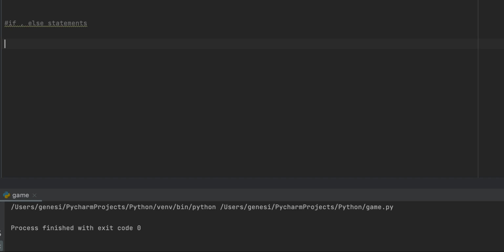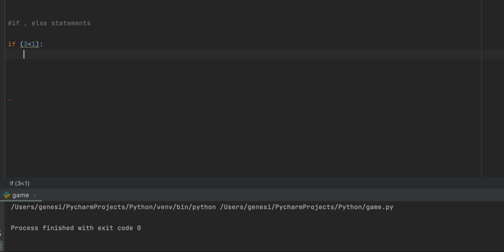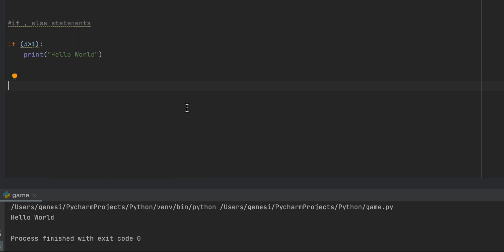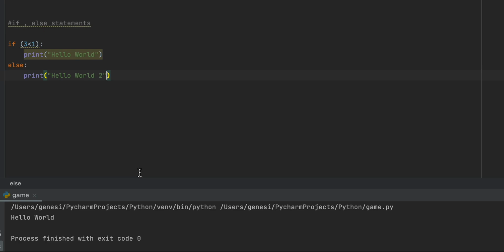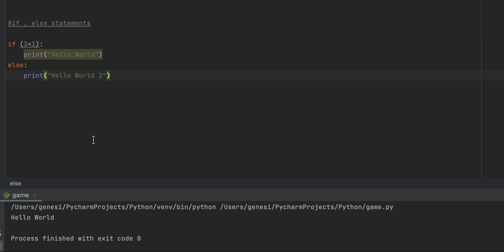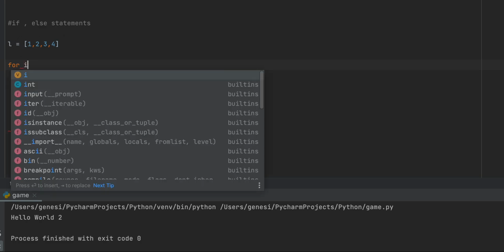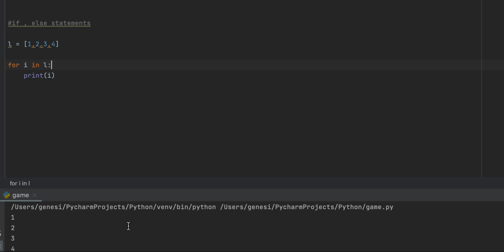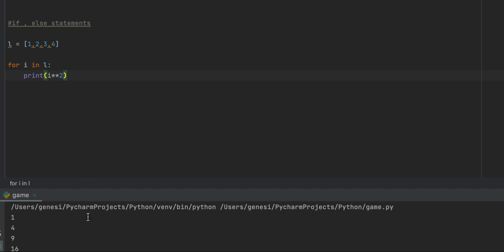if and else python